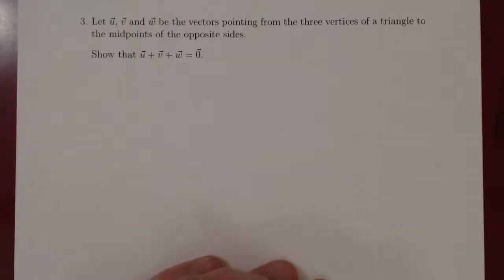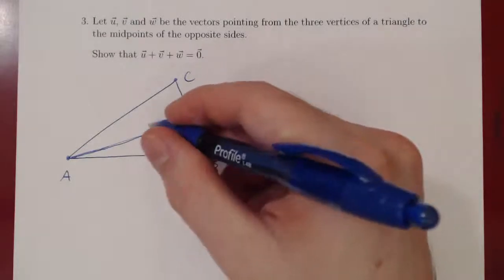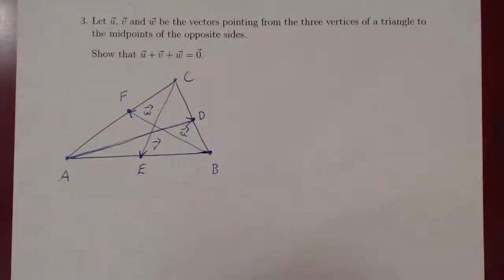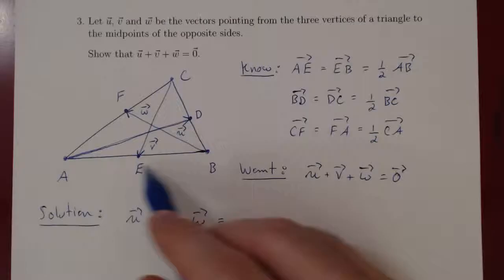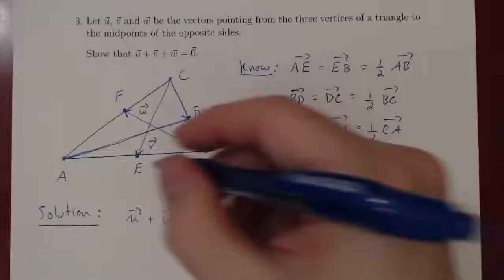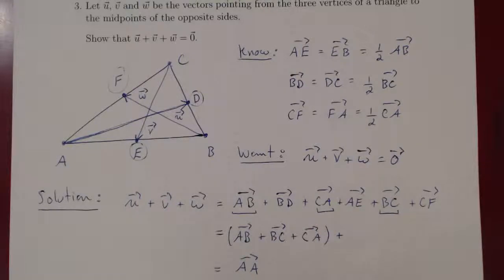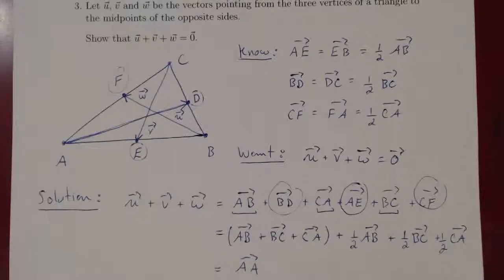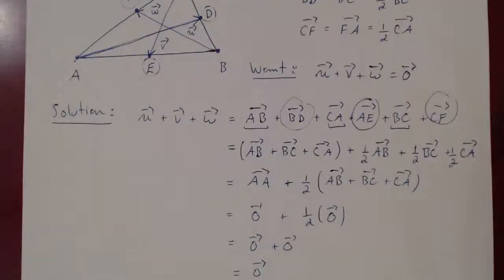Geometric Vectors - Problem 3